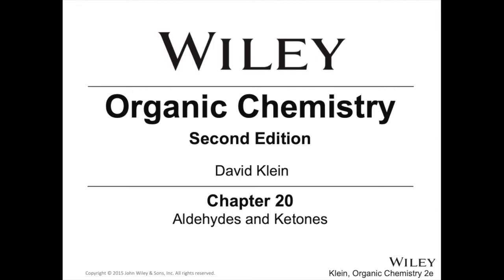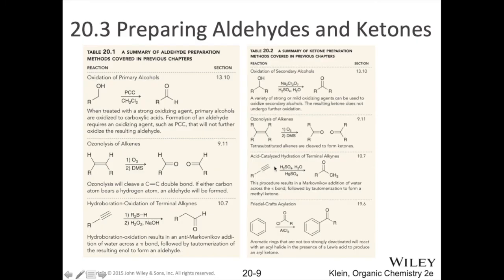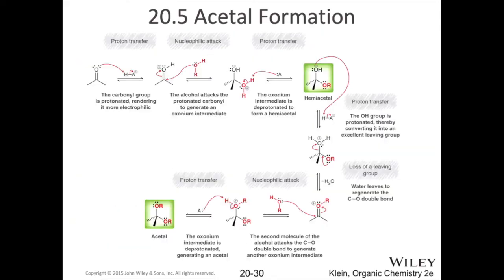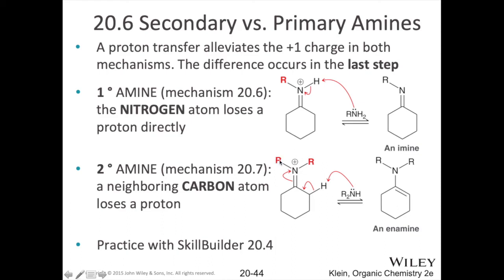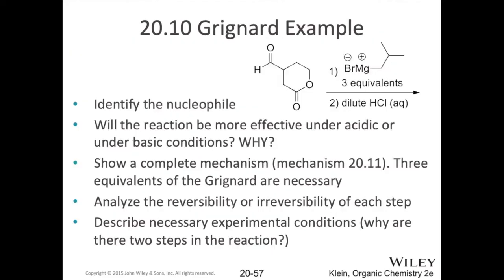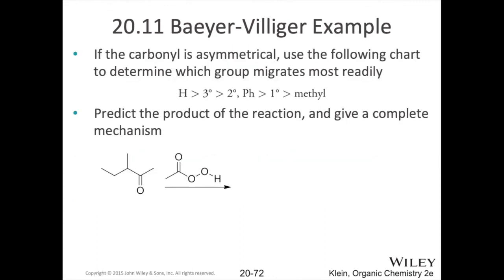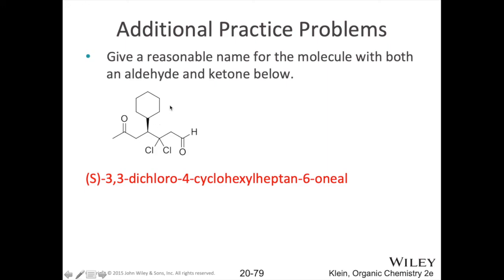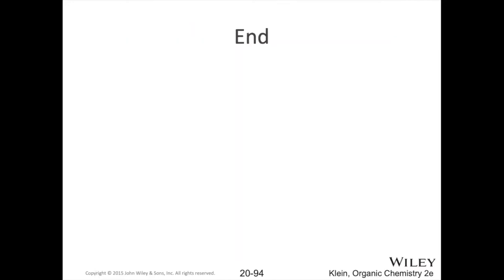CHM 204 Ch 20: Aldehydes and Ketones